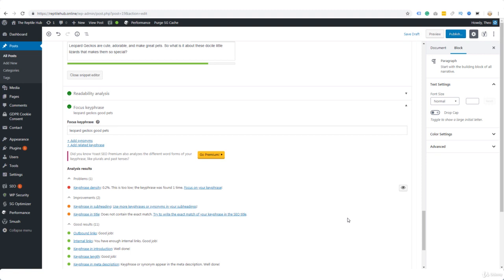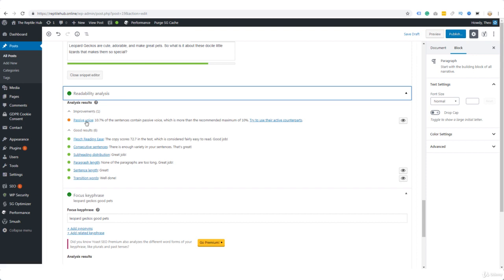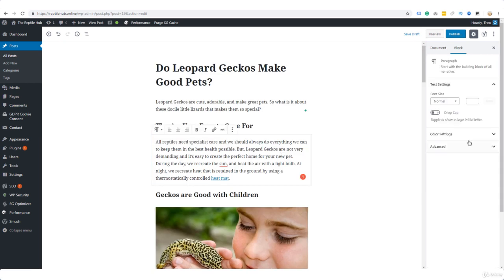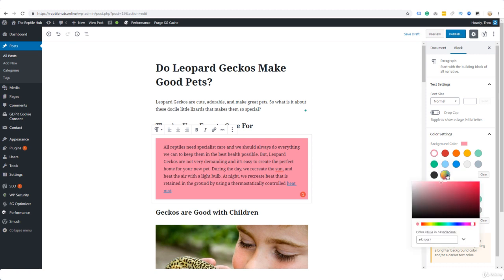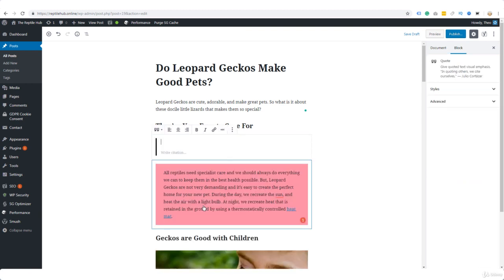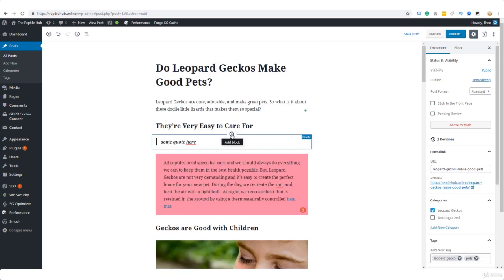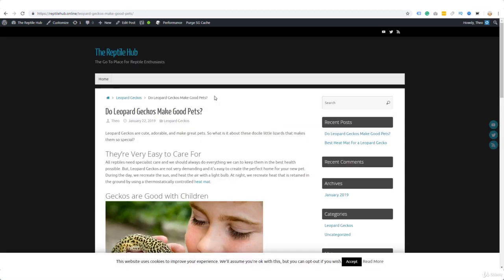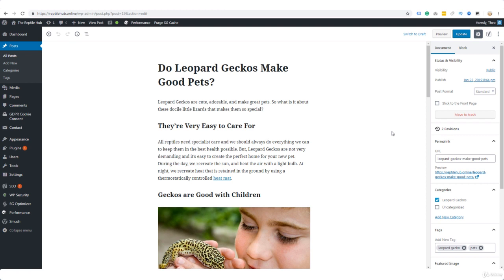[43] 17. Optimizing On Page Content Part 3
هام جدا:
بالفعل ما دمت قد شاهدت هذا الفيديو، إذن فأنت من الناس المختلفين تماما والطموحين لبلوغ مستويات كبيرة جدا. إذن، لا تتردد في مراسلتنا الآن الآن عزيزي عبر إرسال رسالة في صفحتنا على الفيسبوك لكي نرسل لك العديد من الكتب بخصوص العمل على الأنترنيت وكذلك كتب تطوير الذات وأخرى ستفيذك جدا في حياتك الشخصية والمهنية على السواء إن شاء الرحمان تعالى. نعدك بذلك.
بالإضافة إلى العديد من الكورسات الغنية جدا في مختلف المجالات مجانااااااا

بما أنك معنا هنا وأنت تقرأ هذا الوصف، وكي نسهل عليك الأمر أكثر، شاهد هذه القوائم فهي الفهرس لكي تصل لما تريد بسرعة:

*-* كورس تعلم اللغة الإنجليزية من الصفر (كورس شامل لك مجانااا)

*-* كورس شوبيفي بالعربية للأخ بلال الضيفي (غني جدا بالمعلومات)

▬▬▬▬▬▬▬▬▬▬▬ஜ۩التحفيز۩ஜ▬▬▬▬▬▬▬▬▬▬

▬▬▬▬▬▬▬▬ஜ#the_top_winnersஜ▬▬▬▬▬▬▬▬▬
لو أعجبك العمل الذي نقوم به في قناتنا من تجميع لأهم الكورسات والحلقات المتعلقة بالعمل وتطوير الذات، نرجوا منك دعمنا حسب استطاعتك، وأضعف الإيمان هنا هو مشاركة الفيديو والإشتراك في القناة.
متمنياتنا لك بالتوفيق والنجاح إن شاء الله تعالى